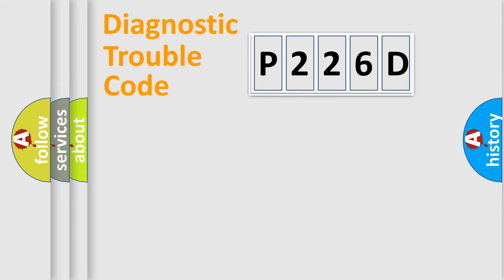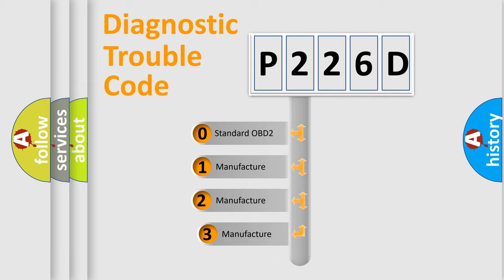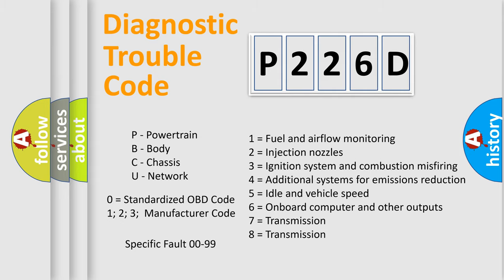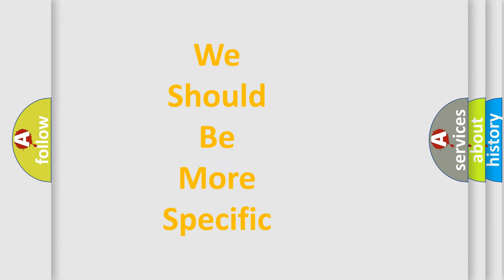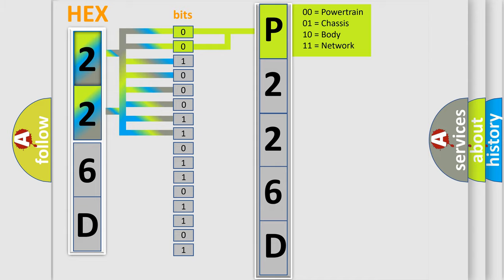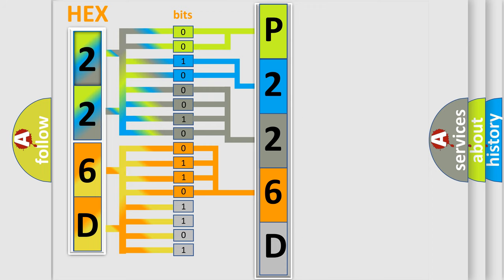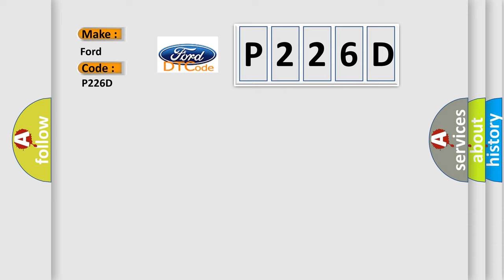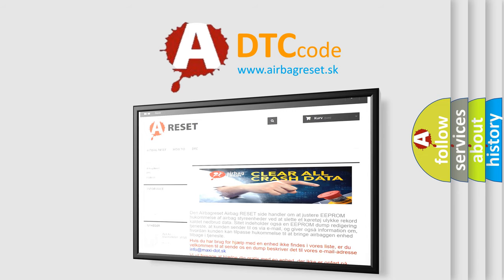DTC Ford P226D Short Explanation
Contents:
0:21 Basic DTC analysis according to OBD2 protocol standard.
1:48 Insight into programming
2:58 A diagnostically understandable description of the Diagnostic Trouble Code
3:05 Basic error definition

Make:
Ford
Code:
P226D
Definition:
No Body Bus Message
Cause: